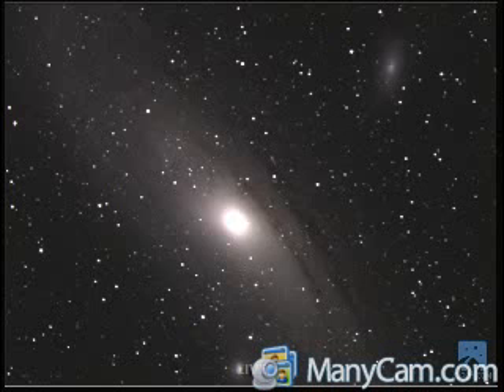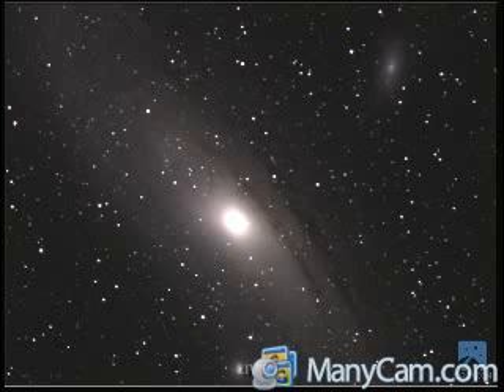SloohNights Part 2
Slooh nights part 3
Featuring: Neptune, M31 (Andromeda Galaxy)